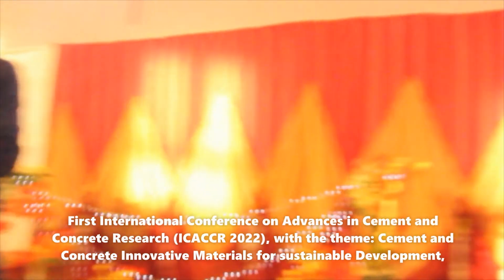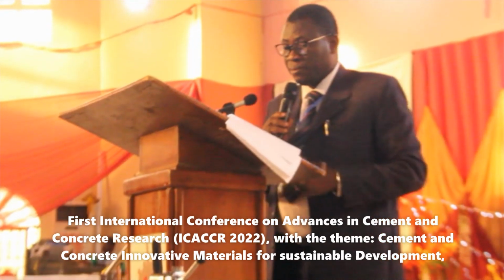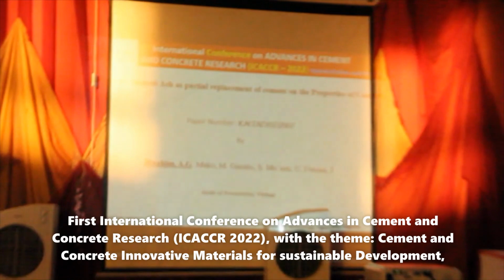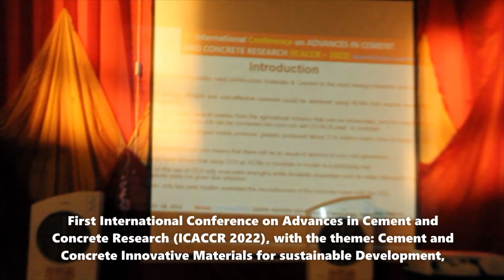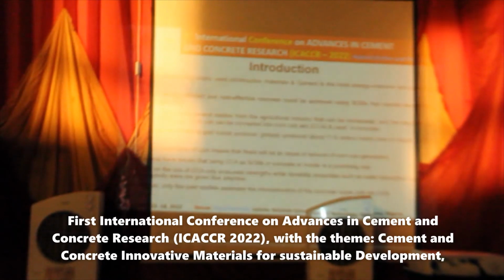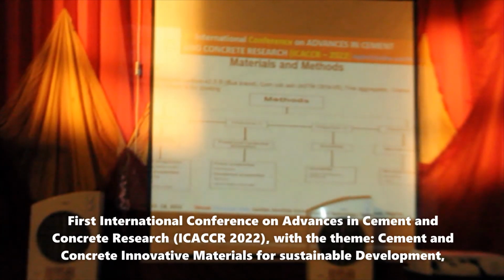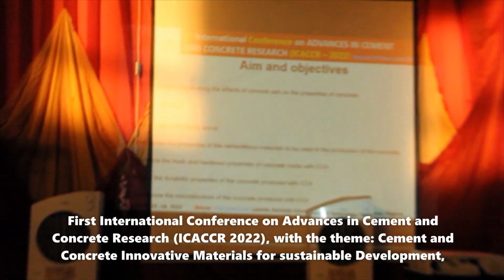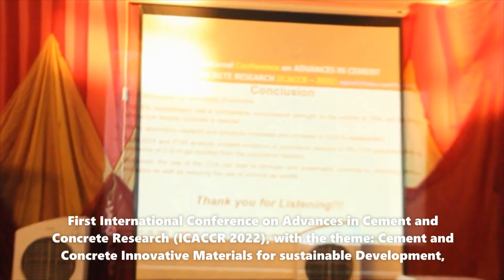ICACCR 2022 Kicks off at LAUTECH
First International Conference on Advances in Cement and
Concrete Research (ICACCR 2022), with the theme: Cement and
Concrete Innovative Materials for sustainable Development,